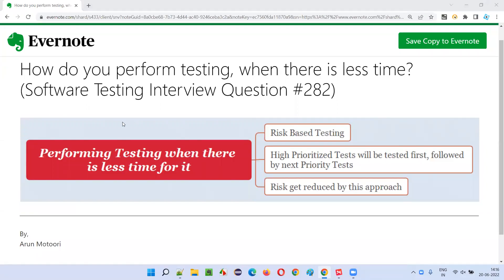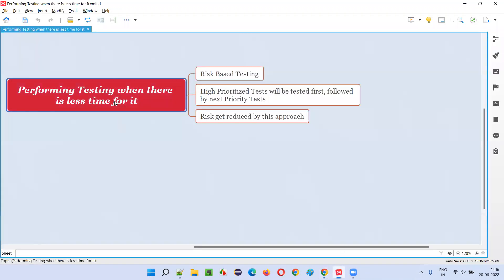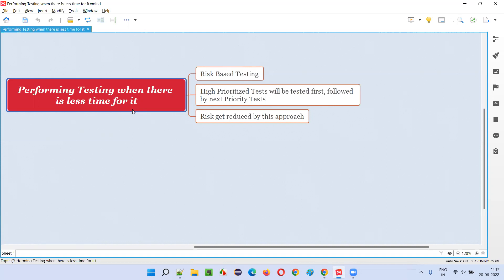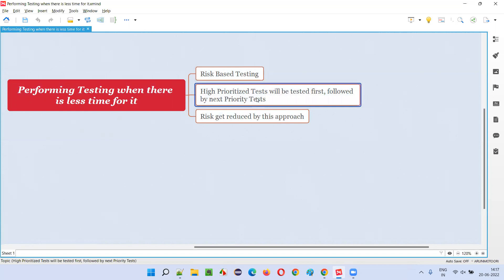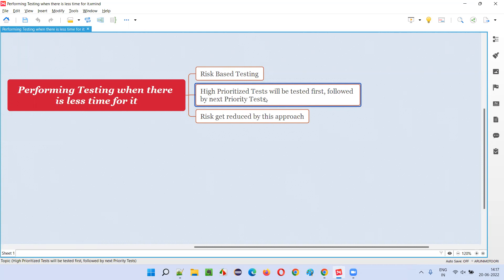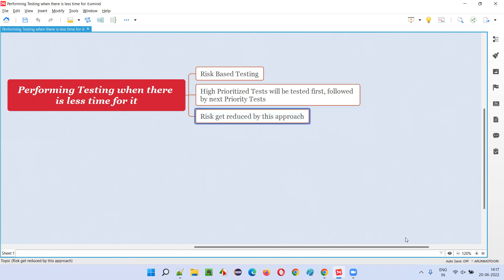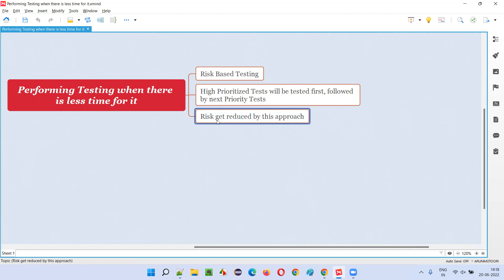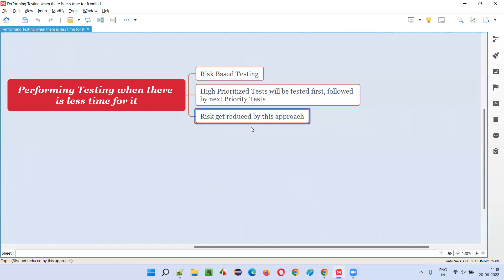How do you perform testing, when there is less time? (Software Testing Interview Question #282)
In this session, I have answered How do you perform testing, when there is less time?